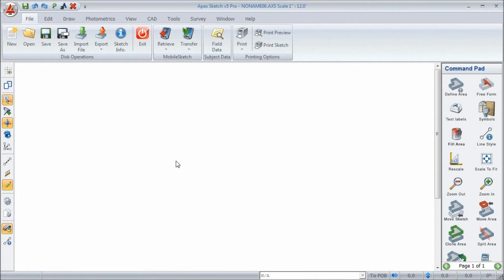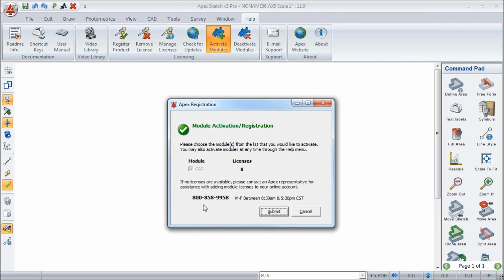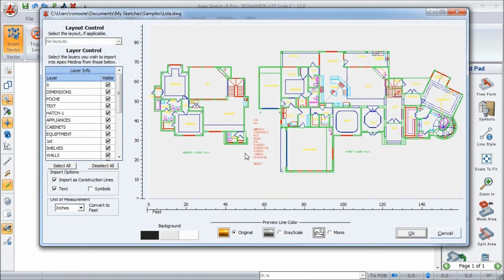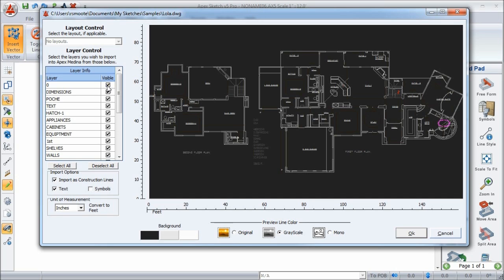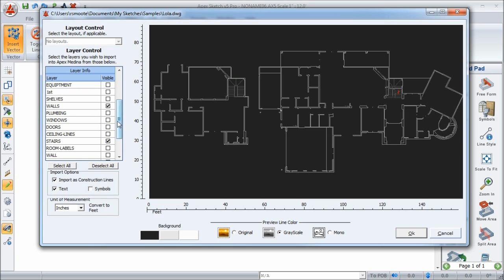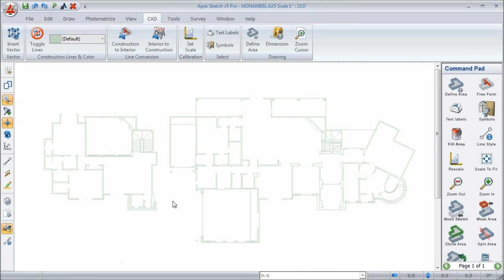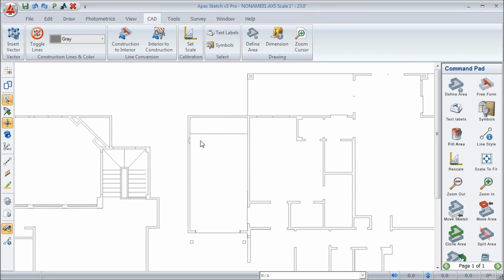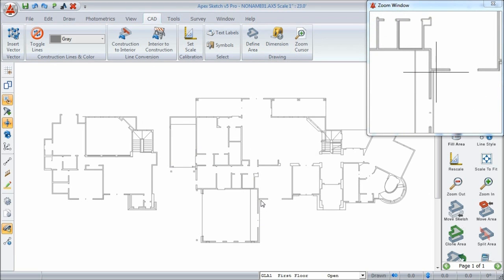Apex Sketch v5 - CAD Module Basics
If you're a fan of Photometrics or you have access to DXF or DWG (CAD) files, you're going to love the new CAD Module.  Watch this video to learn more about how the CAD Module works.